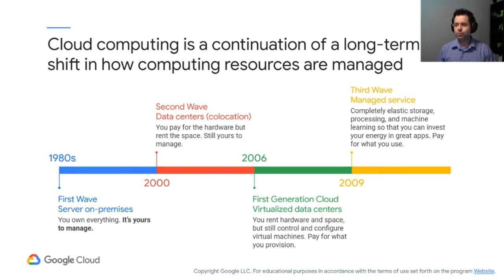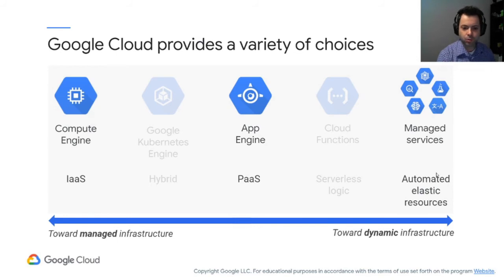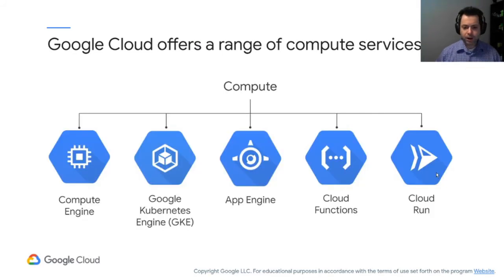CIS655 - Cloud Applications Development - Cloud Infrastructure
Discussion of the differences between IaaS, PaaS, and SaaS.